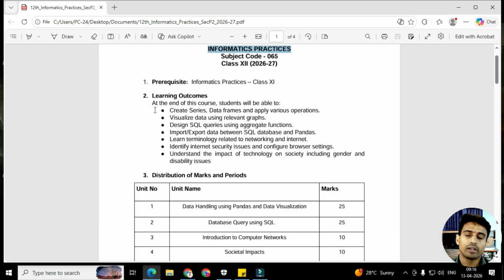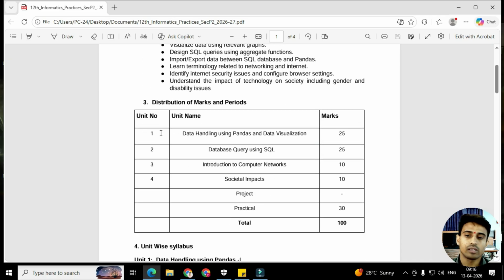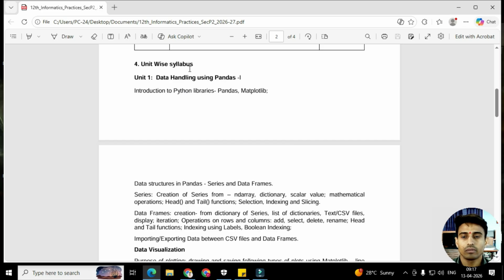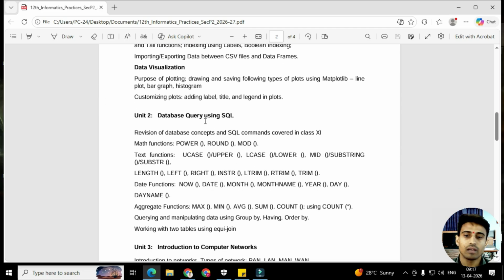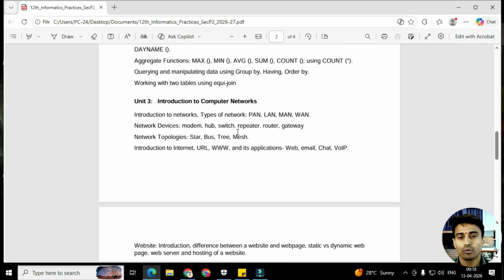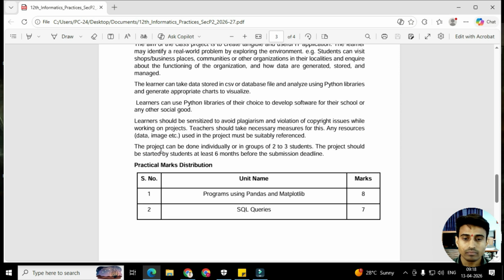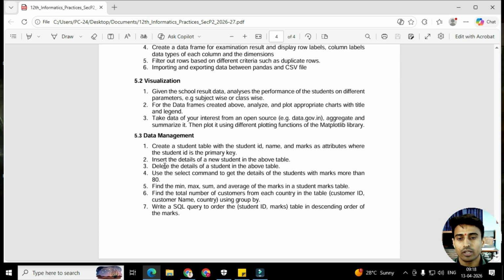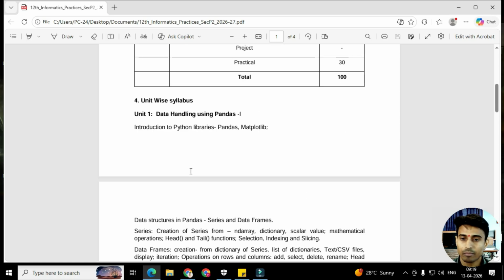Class 12 Informatics Practices (065) Full Syllabus 2026-27 | IP Complete Guide + Project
📘 Class 12 Informatics Practices (065) | Full Syllabus 2026–27 | Complete Guide + Final Project

In this video, you’ll get the complete breakdown of Class 12 Informatics Practices (Subject Code 065) for the academic session 2026–27. This is a full syllabus explanation along with important topics and guidance for your final project.

✅ What’s covered in this video:

Complete IP Class 12 Syllabus (2026–27)
Unit-wise explanation
Marks distribution
Important topics for exams
Tips for Data Handling using Pandas & Visualization
SQL (Database Query) concepts
Introduction to Computer Networks
Societal Impacts
Guidance for Final Project

🎯 This video is helpful for:

Class 12 students (CBSE – Informatics Practices)
Beginners preparing for board exams
Students who want a clear roadmap for scoring high

💡 Make sure to watch till the end for project tips and important insights!